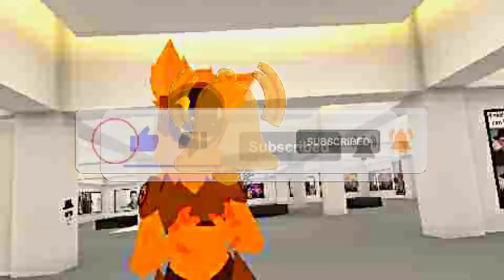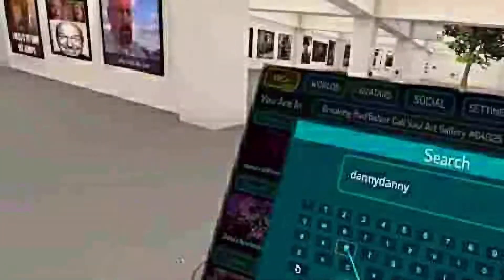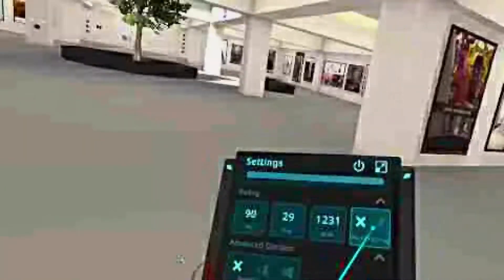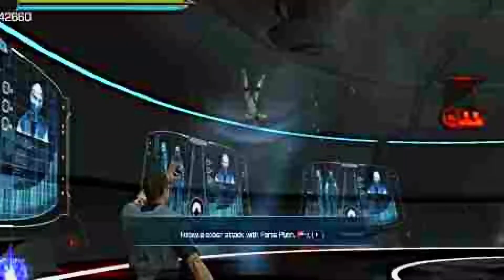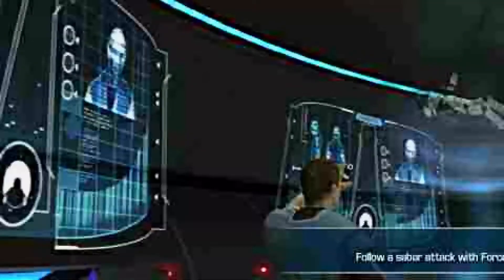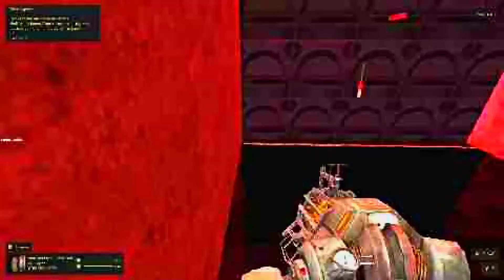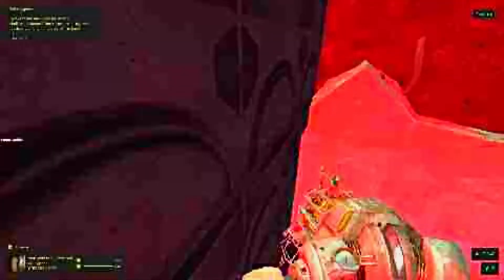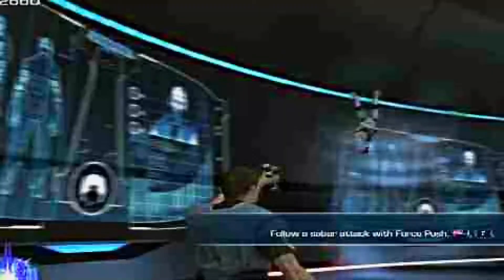danny duplication glitch working 2022 (undetected, easy.)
i'm sure soon they will fix this, but for now this is STILL working